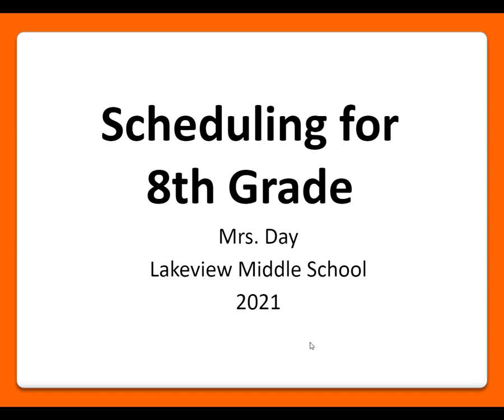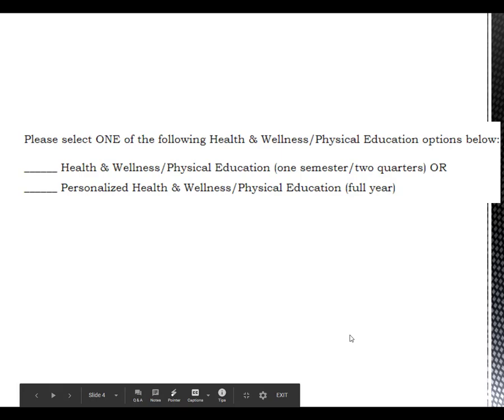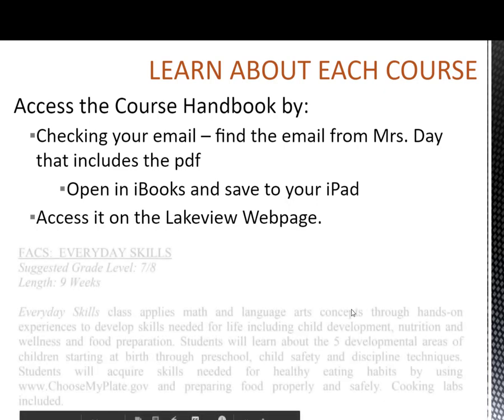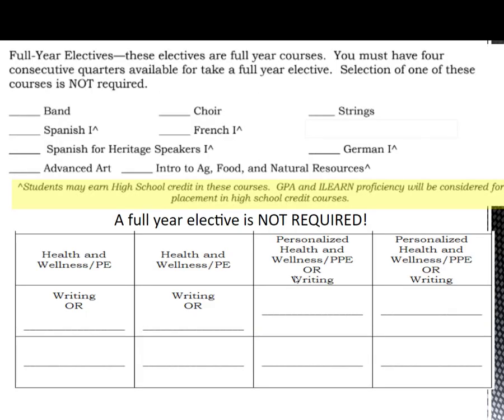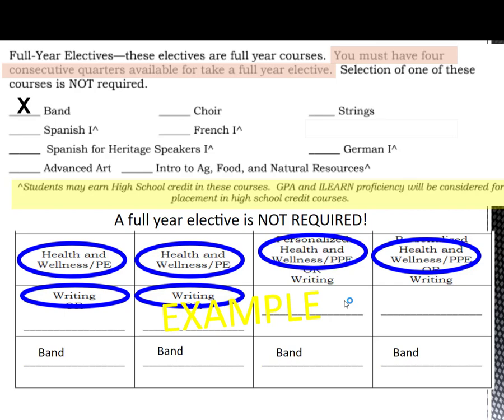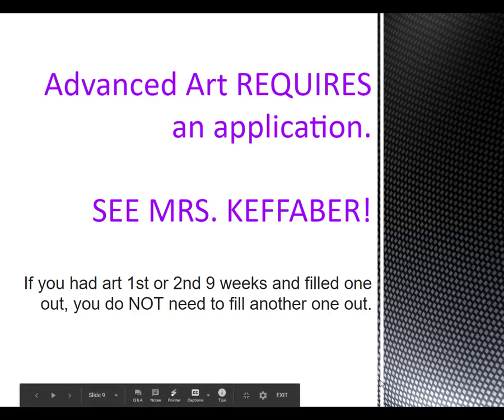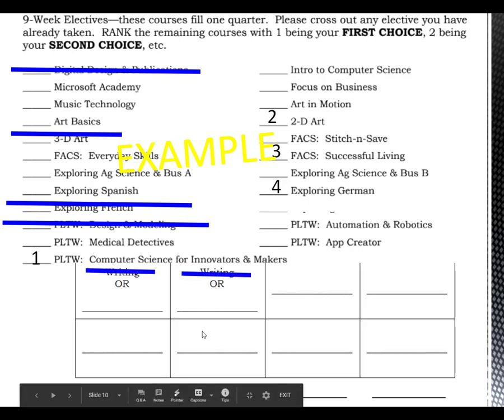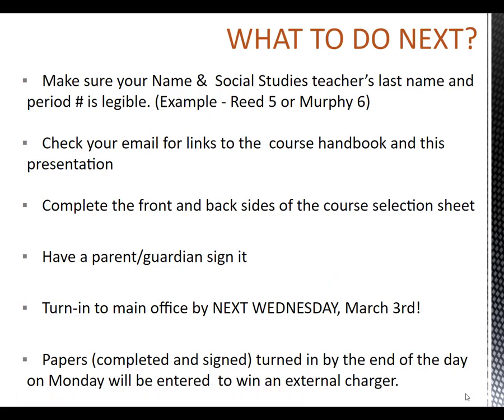Scheduling for 8th Grade Presentation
Watch the video to learn how to complete your schedule sheet. Parents will sign and return.